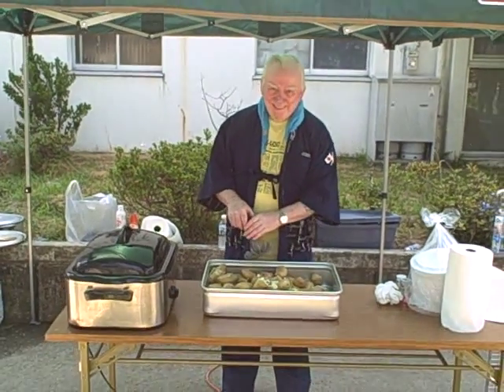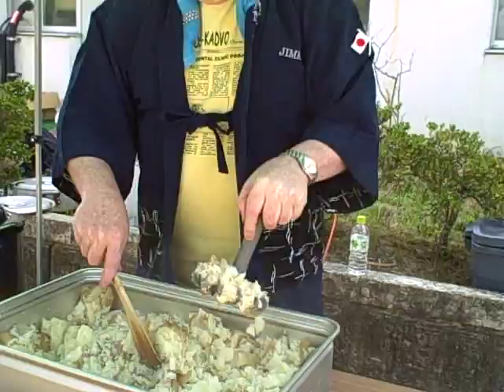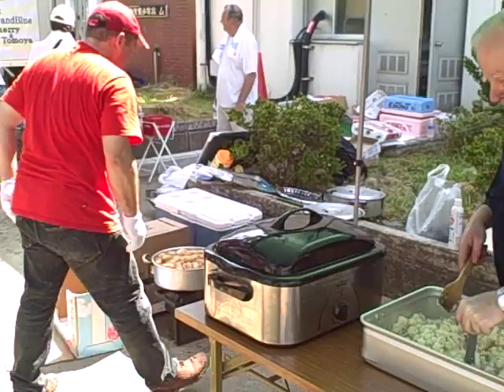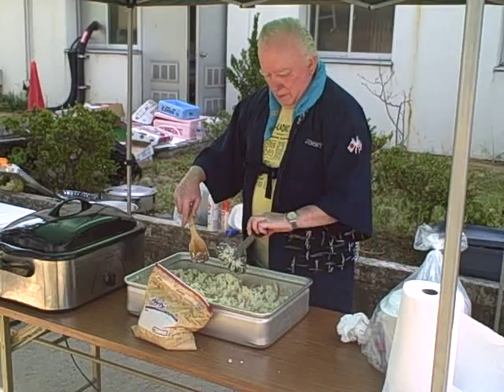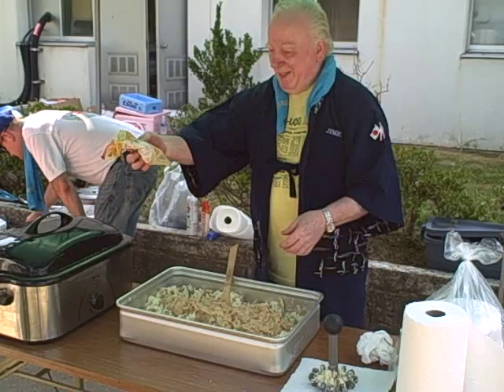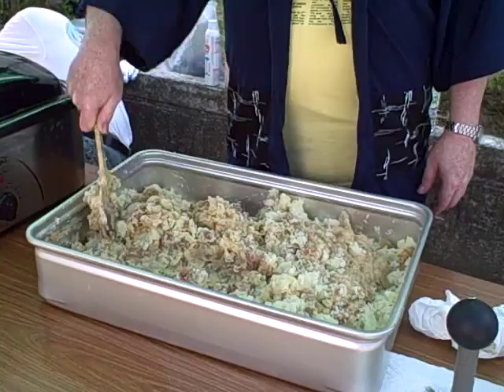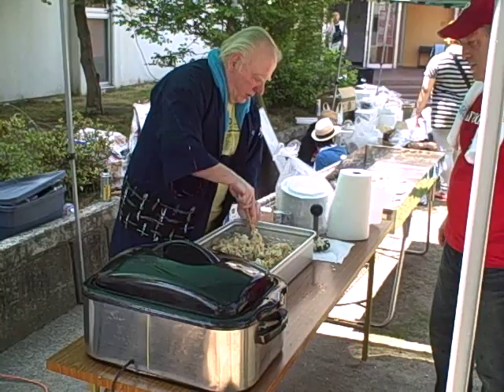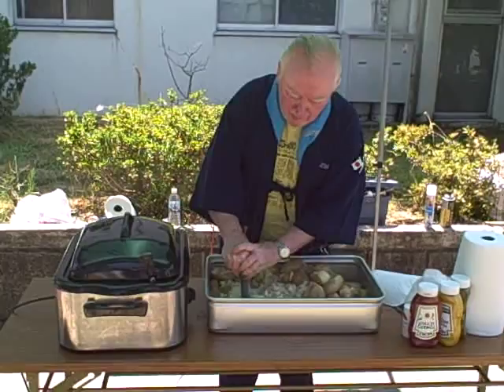Potato Masher demonstration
This is the potato masher pictured and explained in this recipe at work. At our recent benefit BBQ, the masher was used to make the potato recipe posted on "Just a Pinch" as "Grandma's Potatoes". I think anyone purchasing one will be as happy with it as I am and a tip o' the hat to Deb, who searched until she found where to purchase them. Those URLs are in the comments.

Seeing is believing! LOL